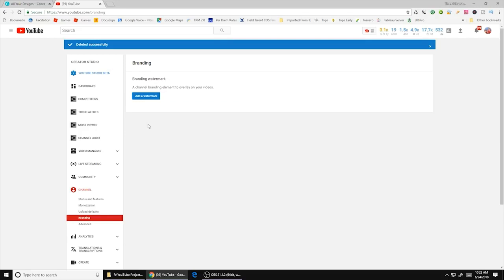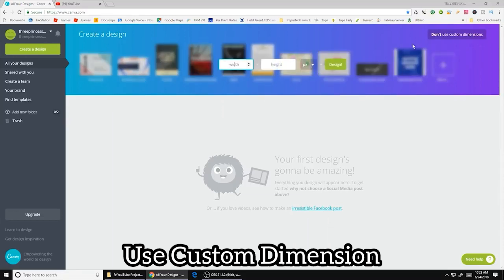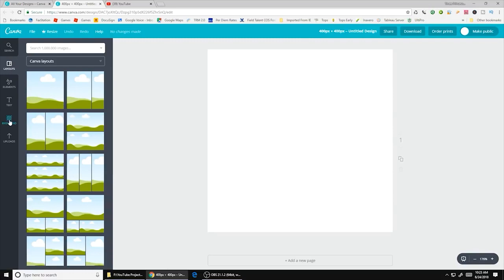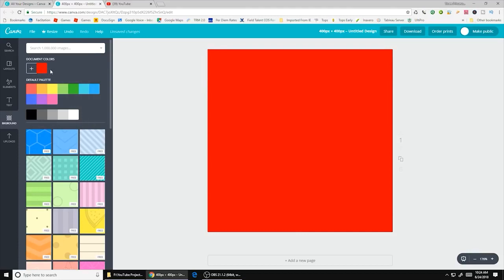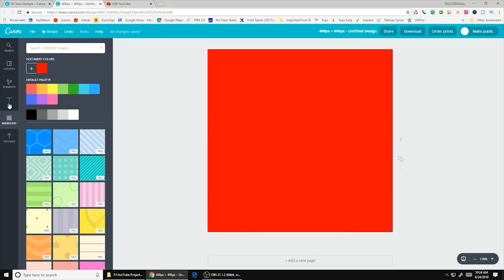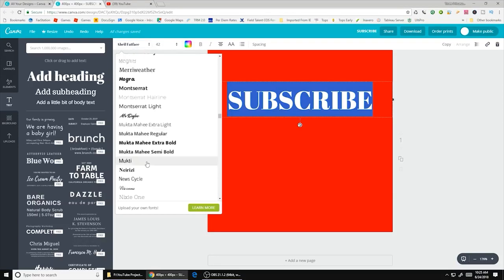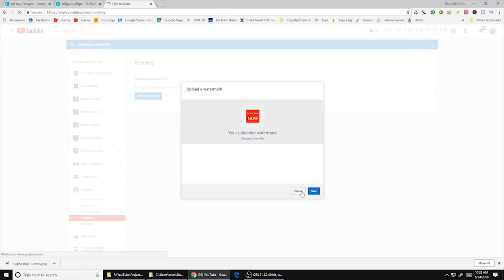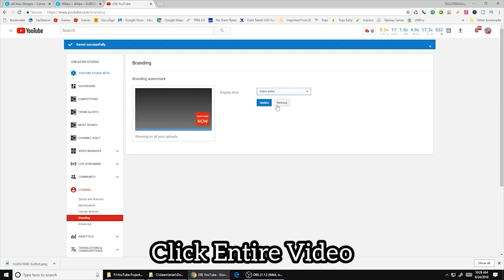How to Create Youtube Branding Watermark on Your Videos Tutorial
How to Create Youtube Branding Watermark on Your Videos Tutorial | Like A Boss

Video Credits
Three Princess Productions

 branding logo
 branding account
youtube branding aspect ratio
youtube branding assets
youtube branding a product
branding a youtube channel
branding youtube ne s'affiche pas
youtube air branding
youtube branding wird nicht angezeigt
the youtube branding
add a youtube branding
how to make a youtube branding watermark
 banner branding
 branding channel
 branding creator
 branding colors
 branding cattle
 branding calves
 branding cows
 channel branding watermark
 branding download
 branding dimensions
youtube branding doesn't show up
 branding dashboard
 branding day
 branding watermark dimensions
branding youtube channel design
youtube branding erstellen
youtube employer branding video
hide youtube branding embed
remove youtube branding from embedded video
branding en youtube
youtube horse branding
desain branding youtube harus kohesif
 branding image
 branding ideas
 branding intro
 branding image maker
 branding icon
 branding image converter
 branding intro 2020
 branding introduction
 steve jobs branding
youtube branding kit
youtube channel branding kit
 branding logo size
 branding logo maker
youtube branding link
youtube branding logo not showing
youtube branding maker
youtube modestbranding
youtube music branding
branding youtube meaning
youtube embed minimal branding
branding my youtube channel
youtube horse kicks man branding
youtube branding not showing
branding youtube not working
youtube embed no branding
youtube video embed no branding
youtube branding option
branding on youtube
branding on youtube channel
youtube branding photo size
youtube branding page
branding techniques youtube
branding youtube tidak muncul
youtube branding upload
youtube branding watermark not showing up
youtube branding video
youtube vanced branding watermark
personal branding youtube video
freeze branding youtube video
 branding watermark 150x150
 branding yourself
 branding youtube
branding your youtube channel
branding 101 youtube
 branding 2020
 branding watermark size 2019
youtube branding watermark size 2020